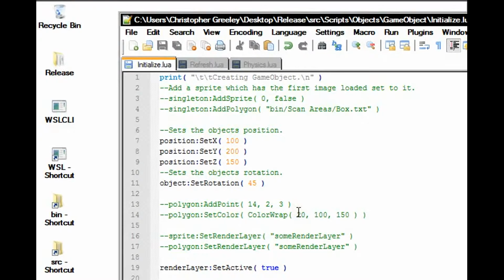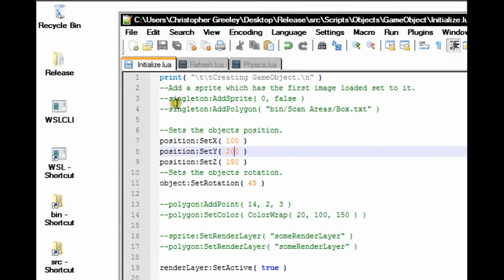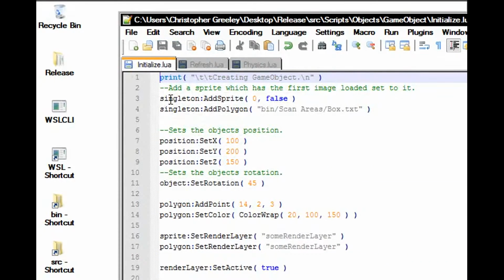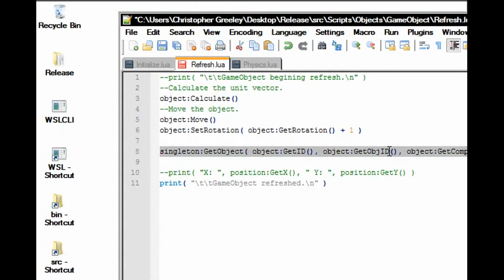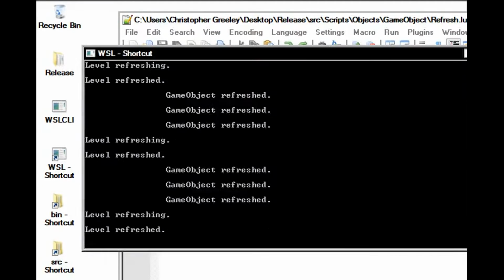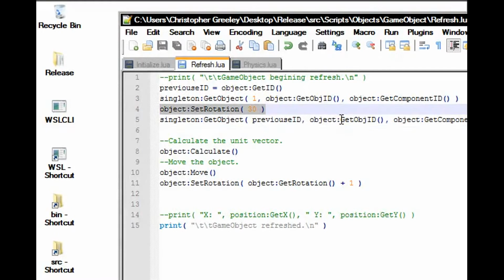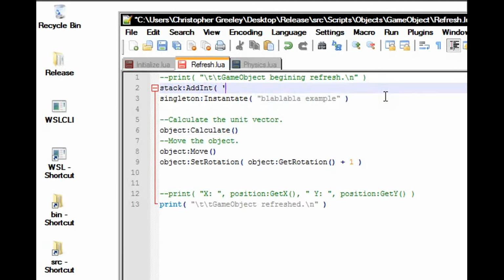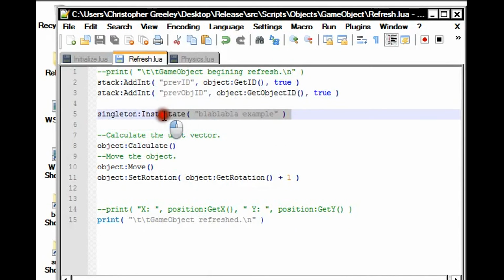White - Storm: Lightning (alpha) Tutorial 11 - Geometry Class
BE SURE TO GET THE LATEST VERSION OF WHITE - STORM: LIGHTNING (ALPHA).
This is the ninth White - Storm: Lightning (alpha) tutorial, in it we take a look at "polygons" and a few "got - ya's".

Need Help? GCG Games Forum